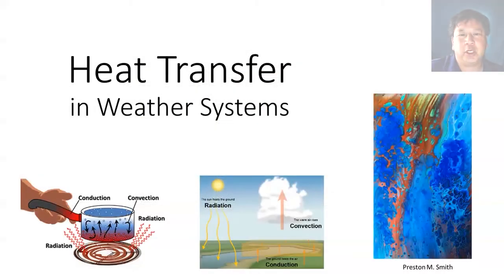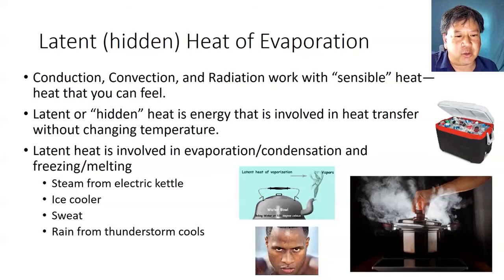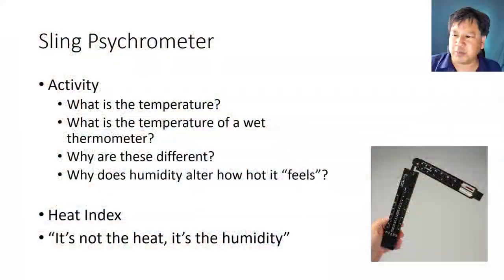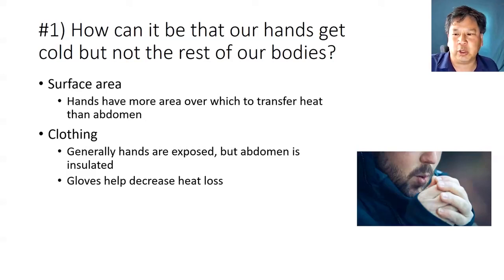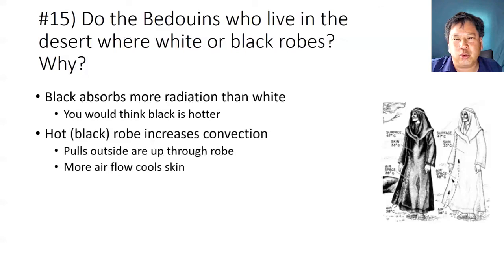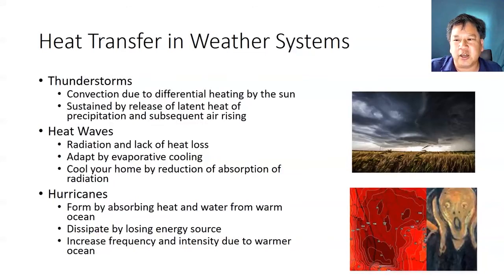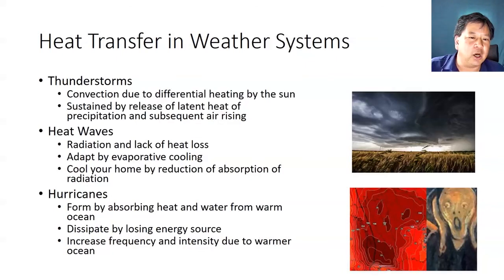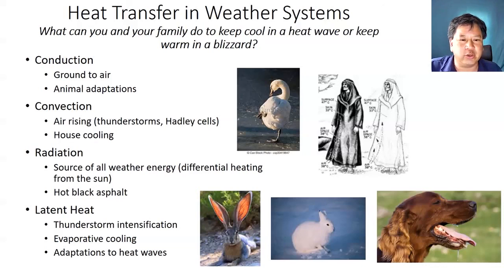Video 5: Heat Transfer in Weather Systems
This video was created by Cool Science for the 2020 Mentor Workshops.